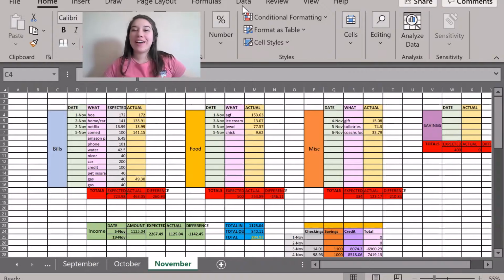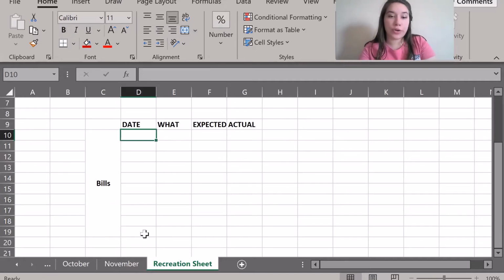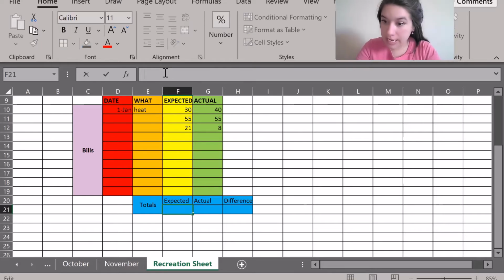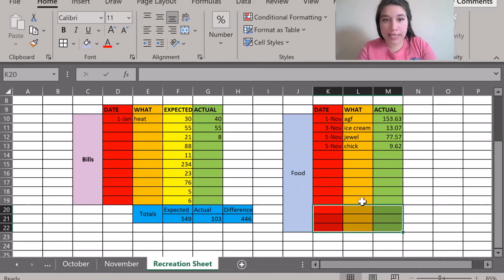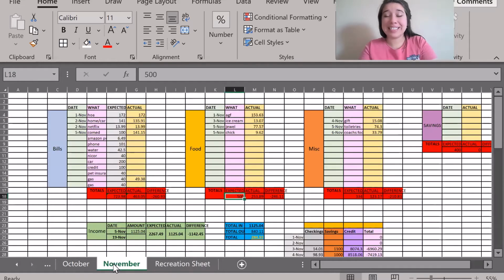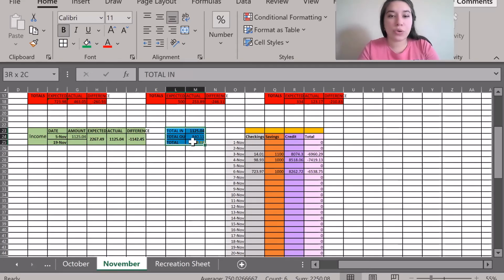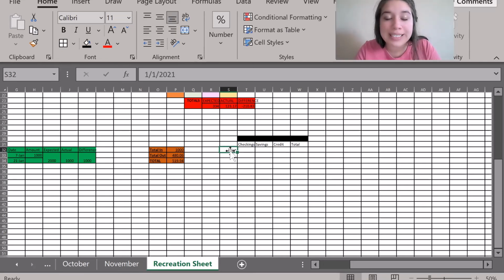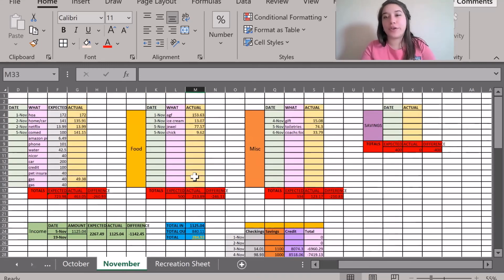How To Make a Budget on Excel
Ditch the pen and paper when it comes to budgeting, and let excel do the tedious math for you! Keep track of your budget easily with this layout and learn basic excel functions.